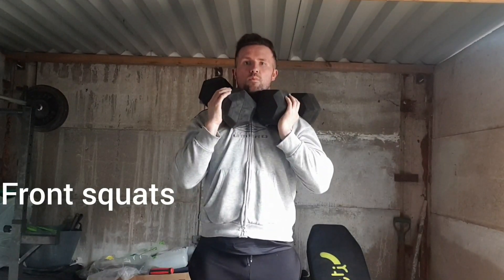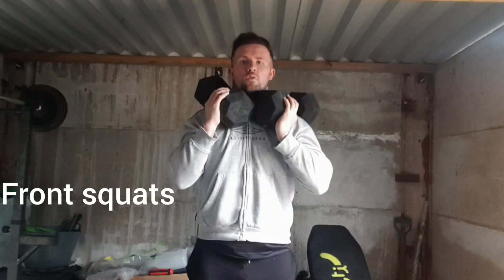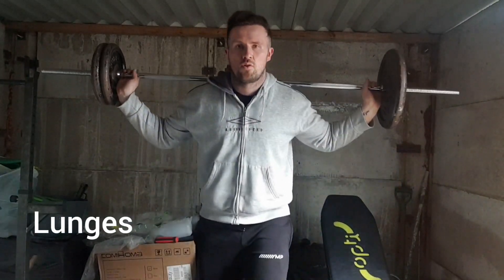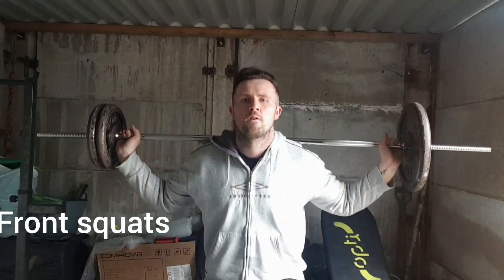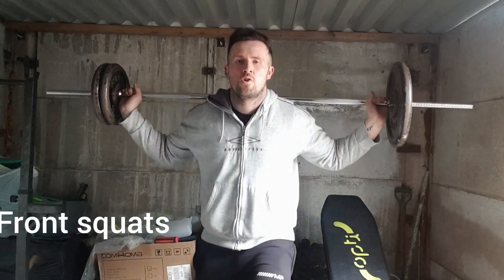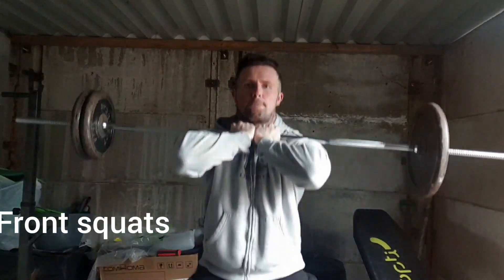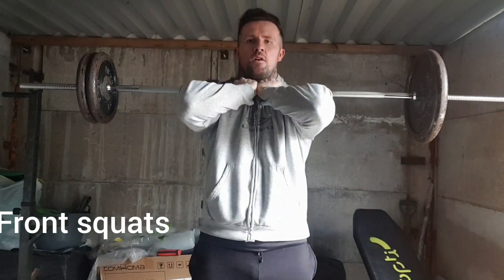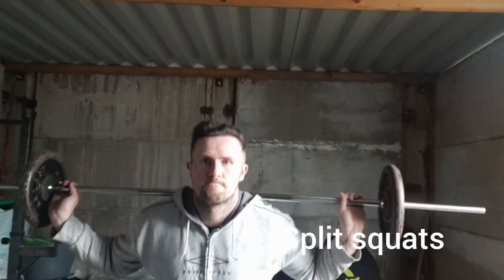Leg exercises you can do at home both dumbbells and barbells